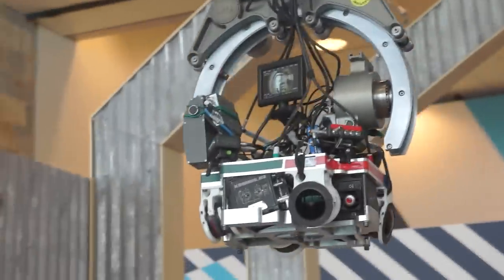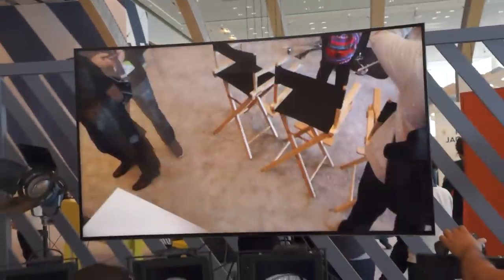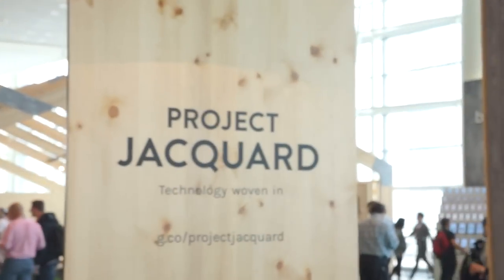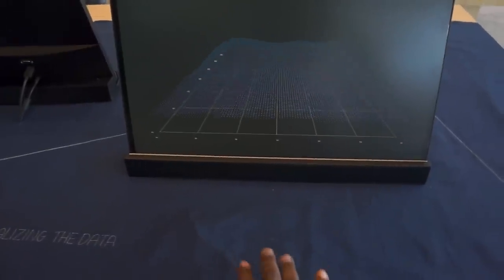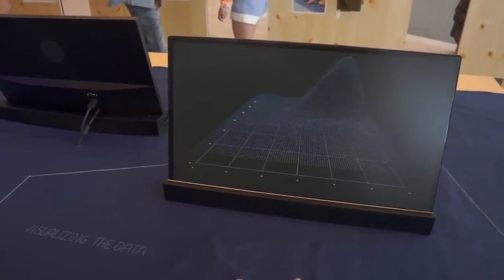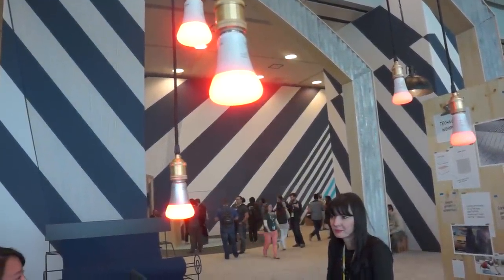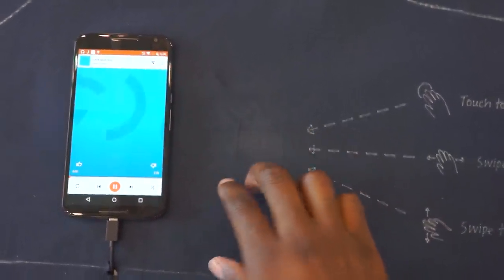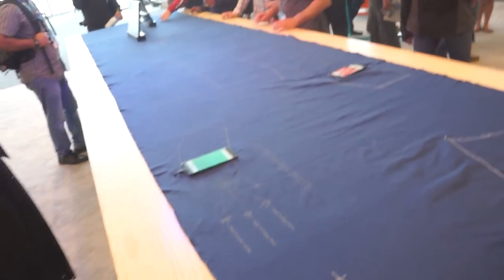First Look: Inside Google's ATAP Garage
We give you an inside look into the cool projects coming out of Google's ATAP garage like Spotlight Stories & Project Jacquard.